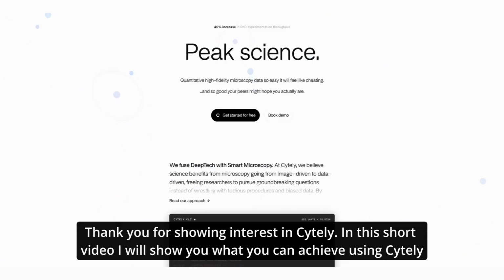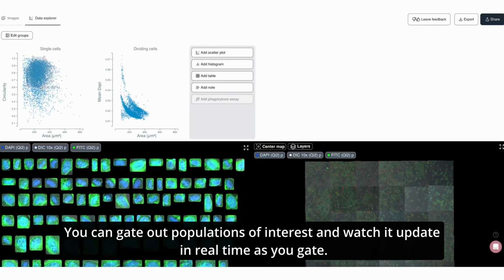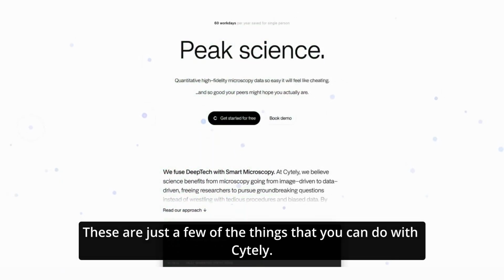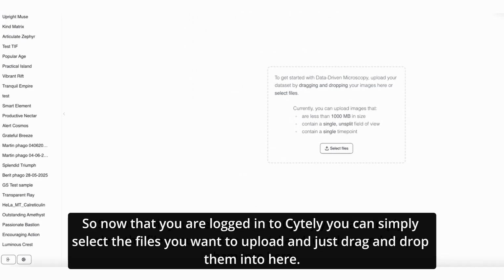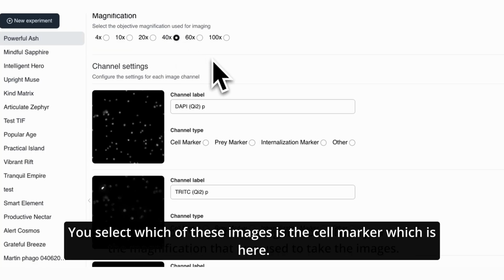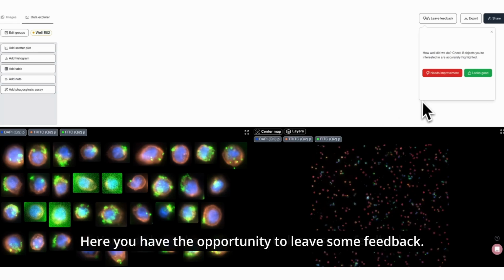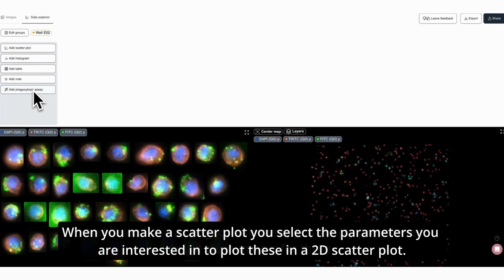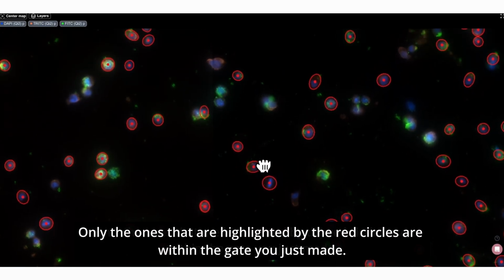Getting Started with Cytely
In this video we show some of the capabilities of Cytely and how you get started.

Your microscopy images contain thousands of data points, but traditional analysis methods force you to examine just a handful of cells manually – missing the bigger picture entirely.

We've spent years watching researchers struggle with this limitation, manually counting cells and particles while valuable population-level insights slip through the cracks.

And that's exactly why we're excited to walk you through Cytly's cytometric approach to microscopy analysis.

This platform transforms how you interact with your imaging data by treating every pixel as a measurable parameter, just like flow cytometry does with individual cells.

What makes this approach powerful is the real-time gating capability.

When you draw a gate around cells with specific characteristics, you instantly see where those exact cells live within your sample. No more guessing whether that interesting phenotype you found represents one lucky cell or a genuine population trend.

You can quantify particle uptake across thousands of cells simultaneously, identify rare transfection events that would take hours to find manually, and get precise phagocytosis metrics without tedious manual counting.

The workflow eliminates the traditional bottleneck between data collection and analysis. You drag and drop your images, configure your channels in under a minute, and the platform handles the heavy computational lifting. When you spot something intriguing in your data, you can send those specific coordinates back to your microscope for high-resolution re-imaging – bridging the gap between discovery and detailed investigation.

This isn't just about faster analysis. It's about accessing the full statistical power of your imaging experiments and discovering patterns that manual analysis simply cannot reveal.